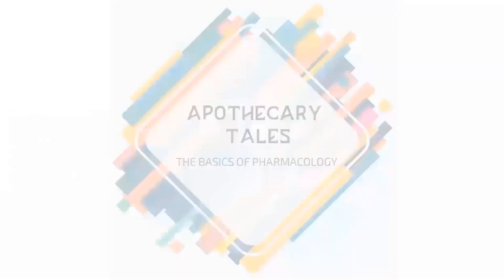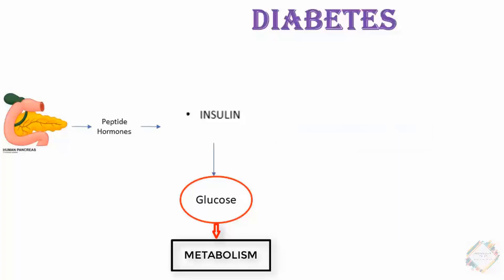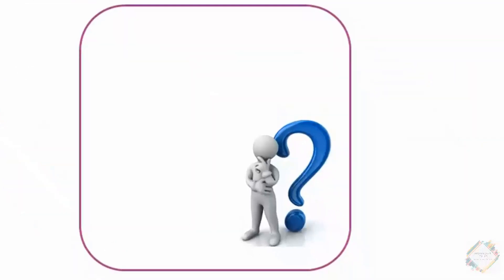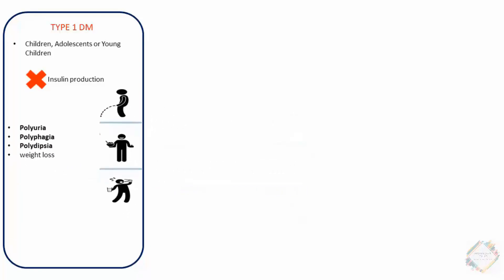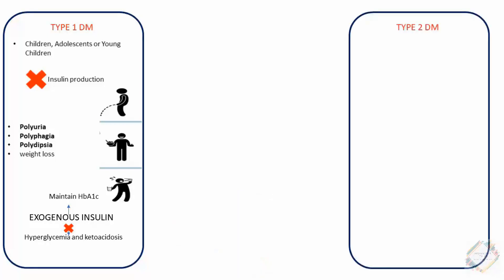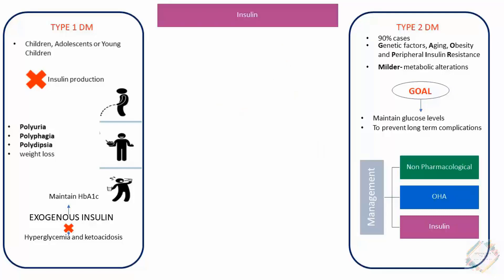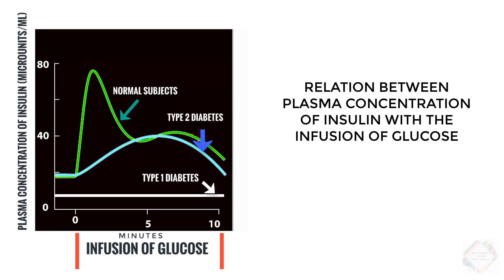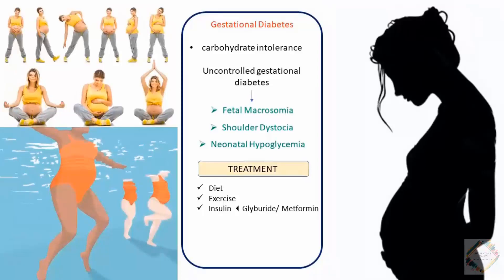DIABETES MELLITUS - INTRODUCTION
TALE 3 : DIABETES MELLITUS PART 1 - INTRODUCTION

VIDEO GUIDE

0:15

BRIEF INTRODUCTION ABOUT DIABETES

00:50

Role of Pancreas and Insulin in Glucose homeostasis

-Type 1 DM

-Type 2 DM

-Gestational DM

-DM due to other factors

02:39

TYPE 1 DM

-Population affected

-Mechanism responsible for development of DM

-Treatment strategy

04:50

TYPE 2 DM

-Factors responsible for development of DM

-Treatment Goals and Management

    -Non-Pharmacological treatment

    -Pharmacological treatment

06:00

Relation between Plasma concentration of insulin with the infusion of glucose

07:32

Gestational DM

-Population affected

-Complications

-Treatment Strategies